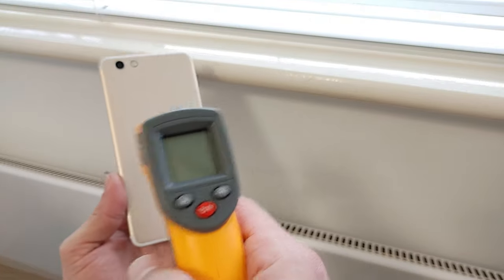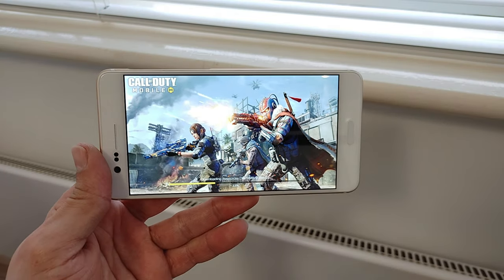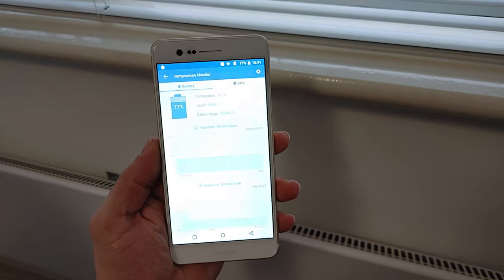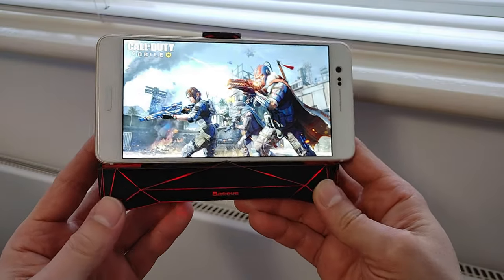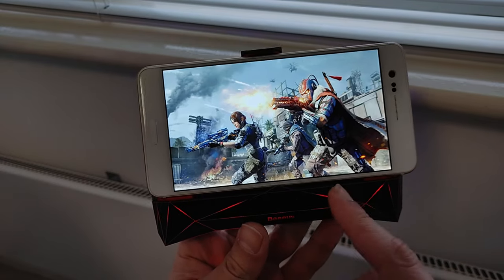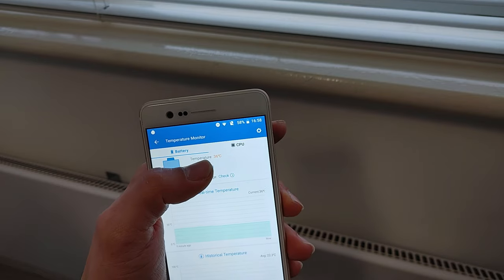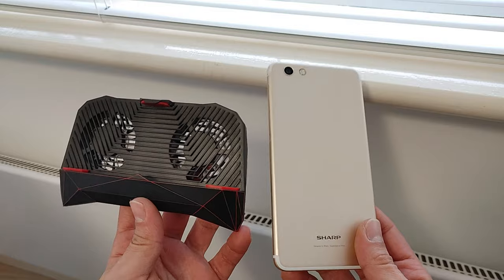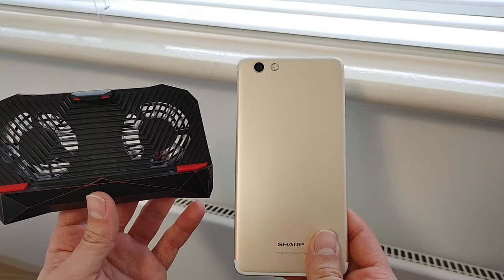Does This Thing Really Work? PHONE COOLING FAN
How efficient are smatphone cooling fans are are they worth buying instead of upgrading your old phone instead? Let's find out!

Buy a phone fan here:

Amazon UK
Amazon US

Amazon US:

Amazon UK: